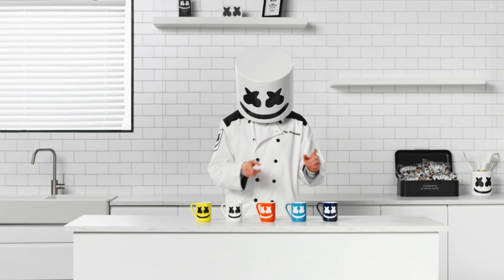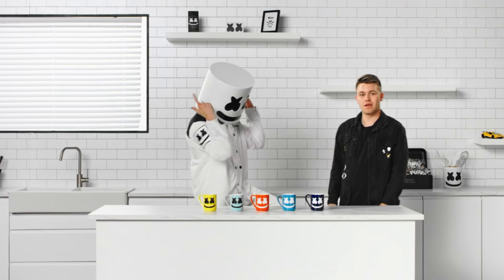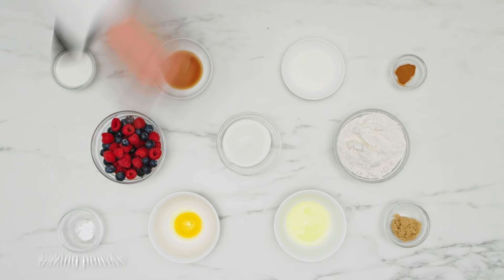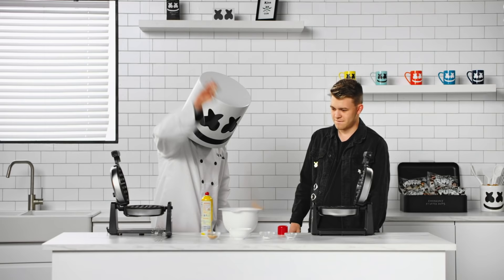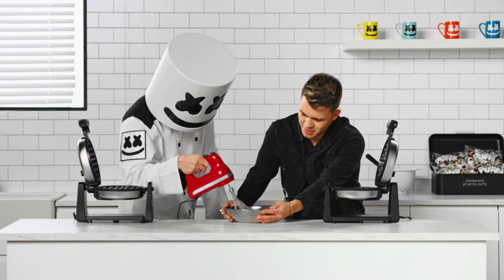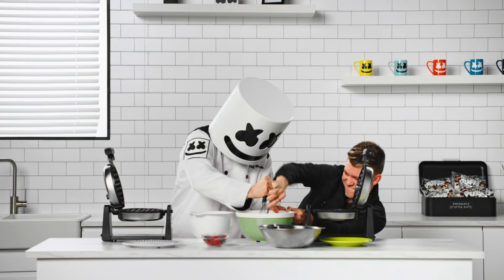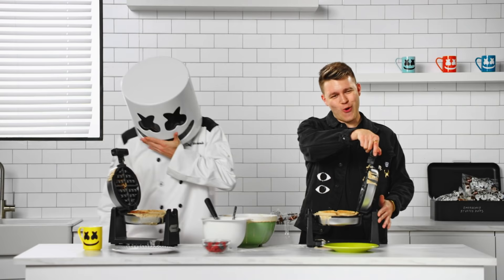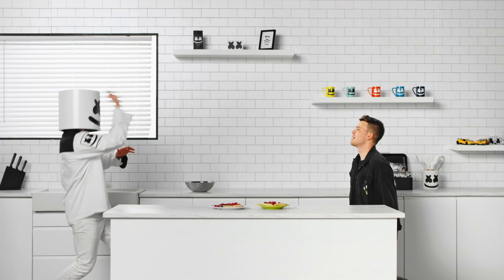Belgian Bass Waffles w/ Eptic | Cooking with Marshmello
Cookin up some Belgian bass waffles with my brother Eptic

Credits:
Agency: MGX Creative
Director: Phillip Vernon
Producer: Anthony Abaci & Michael Stanziale
Creative Director: Daniel Malikyar
Director of Photography: Tehillah De Castro
Production Designer: KayCee Tarricone
Editor: Jakob Zieman
Colorist: Josh Whitaker
Food Stylist: Ashley Guzman
Narrator: Harriet Fisher